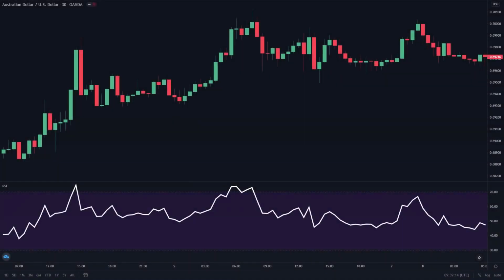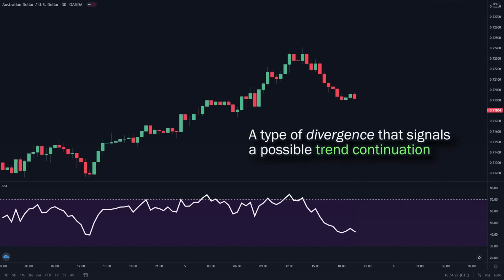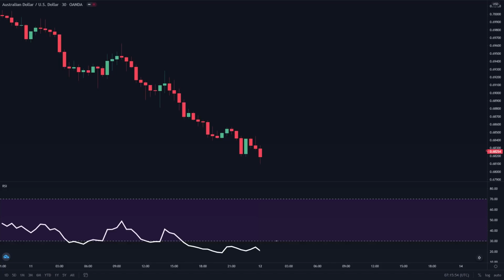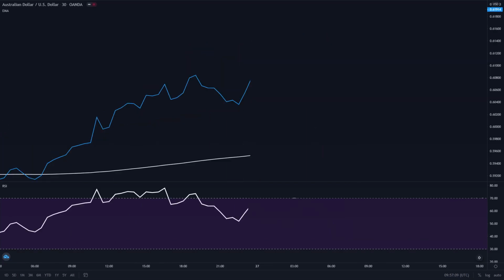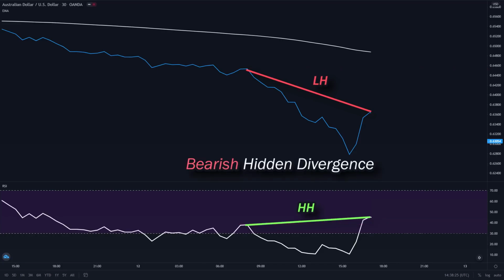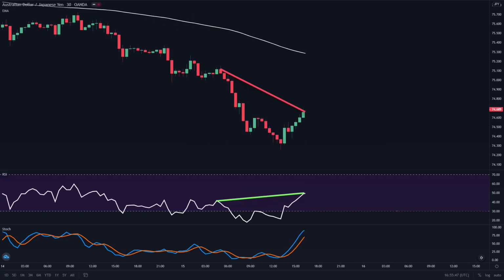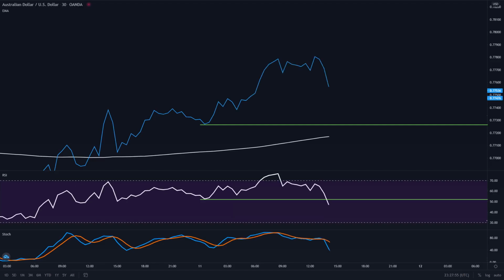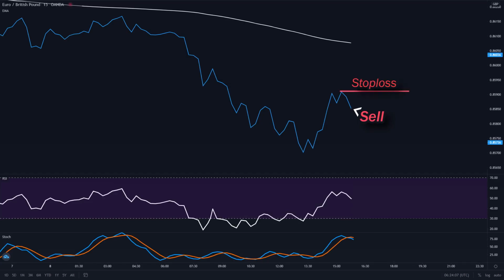BEST RSI Divergence Trading Strategy for EASY and High Win % ASMR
In this video, we show you the RSI divergence indicator trading strategy. RSI stands for relative strength index and is an indicator for identifying overbought to oversold markets.

We will be looking at the RSI divergence with key levels.

These videos required a lot of time and resources committed from the Stock Success Secrets team so make sure you leave a like, comment and subscribe to show you support for SSS!